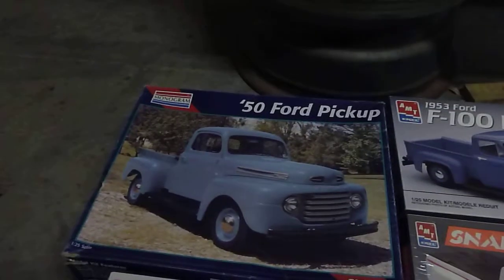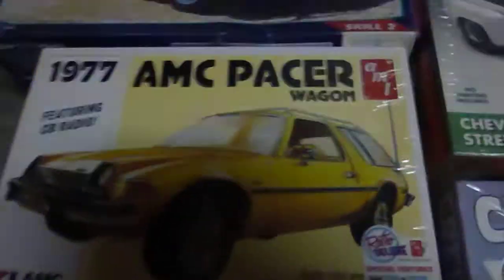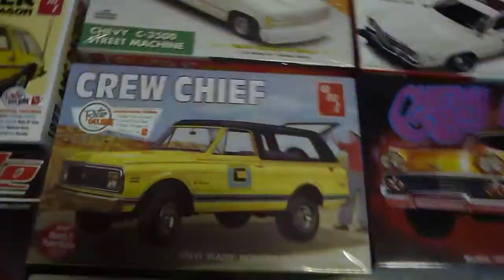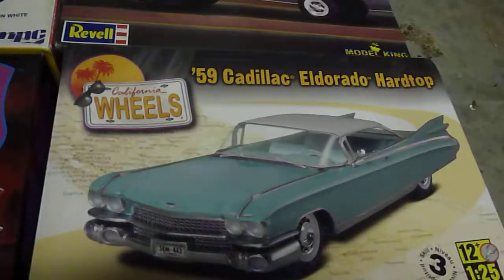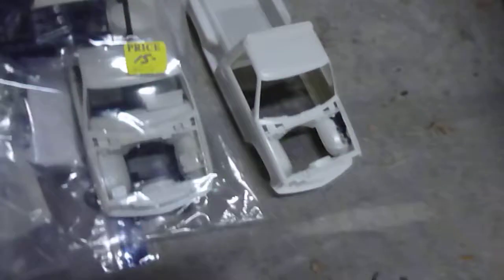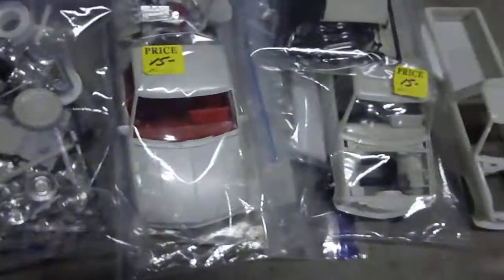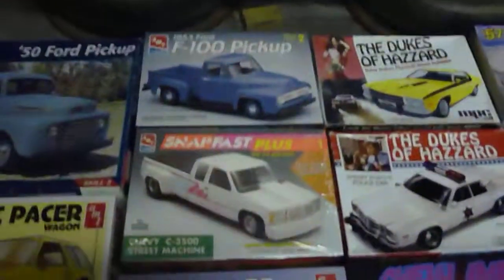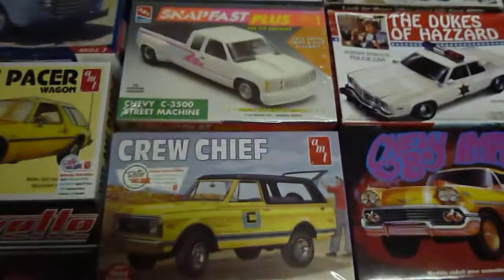Did some model buying trading and selling today was a great model day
Got me some more spring and summer projects